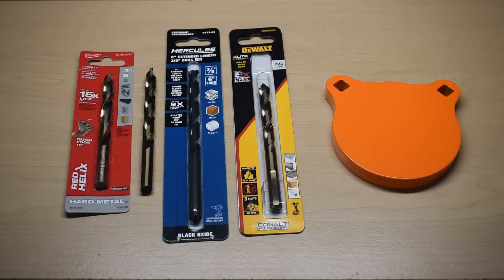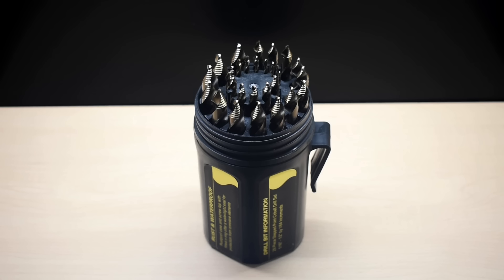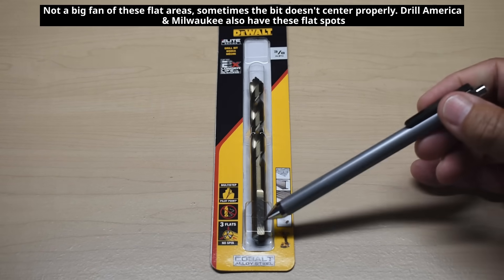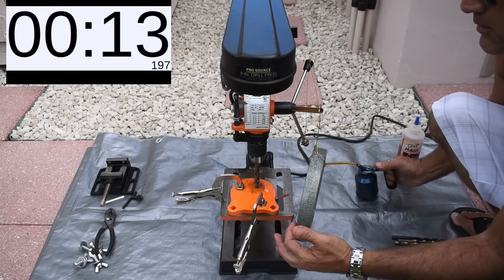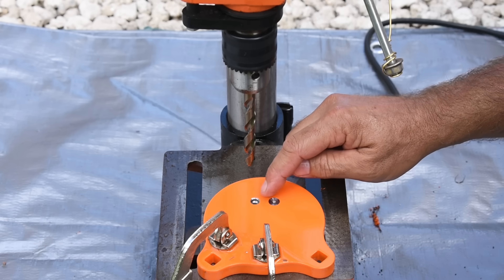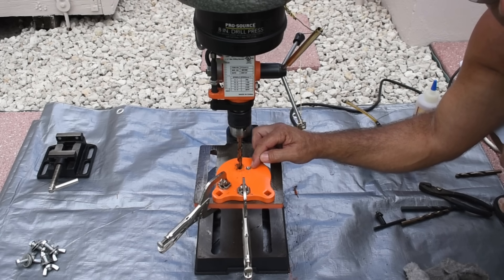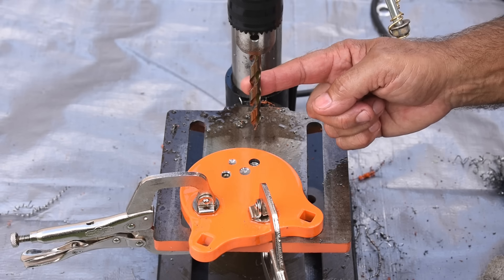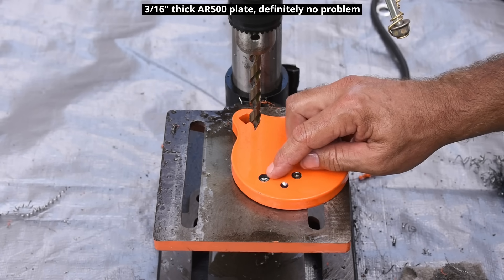Which Drill Bit Is BEST For Hardened Steel Plate Or Stainless? Find Out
Need to drill into hardened steel plate or stainless steel? If so, you'll definitely want to see this testing video to learn which quality drill bit performs best. In this video, the drill bits will be put through an extreme, above-and-beyond test to see how well they hold up by drilling into a 1/2" thick AR500 ballistic target! We'll be testing Harbor Freight, Milwaukee, Dewalt, and Drill America. The results may shock you. Enjoy the video!

Drill America Bit Set
Milwaukee Red Helix
Dewalt Multi-Step: Lowe's or Local Hardware Store
Harbor Freight: At your local store
Tap Magic Cutting Fluid